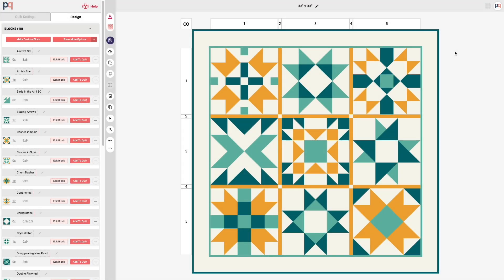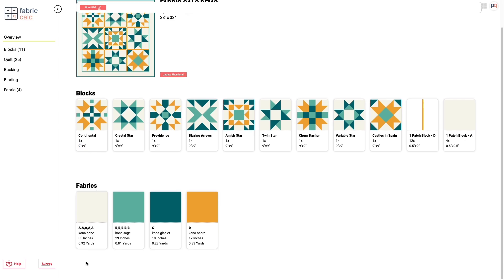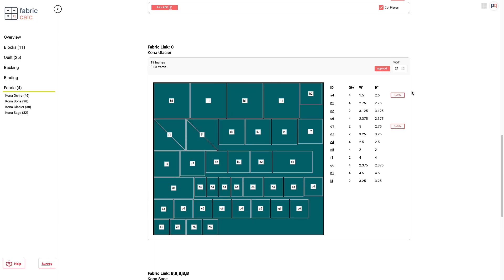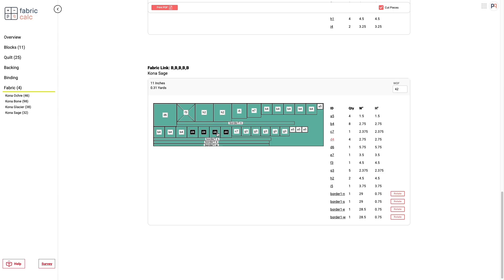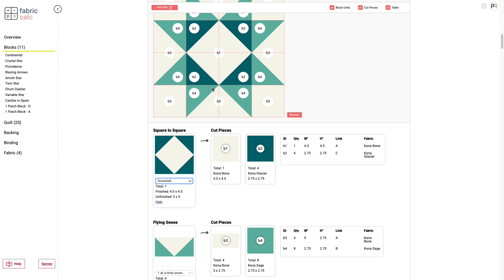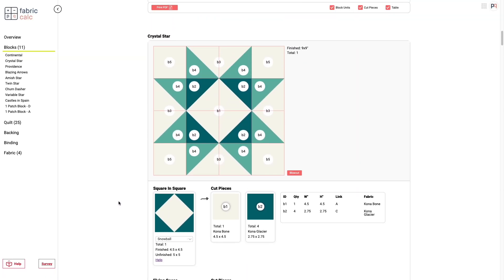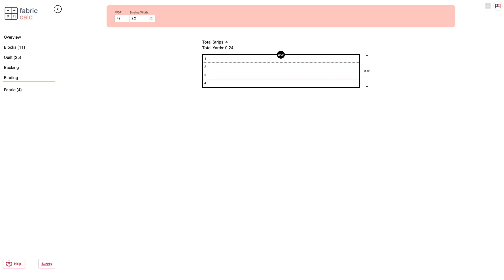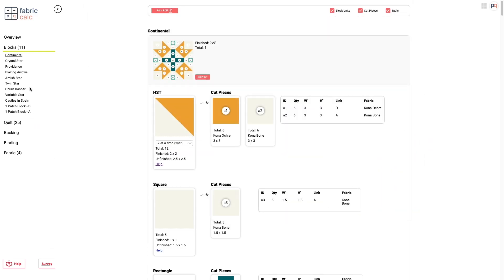PQ Feature: Fabric Calculations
We're so happy to share that we have launched the new Fabric Calculations feature in PreQuilt.

This feature is built in for both Basic and Market Plan subscribers and this video does a comprehensive walkthrough on all the information that is included in the Fabric Calculator feature.

And we love feedback, so please feel free to let us know what you think